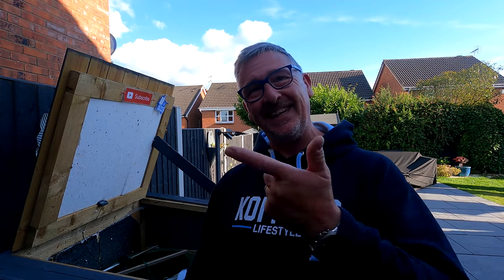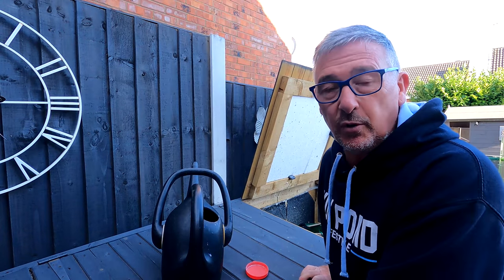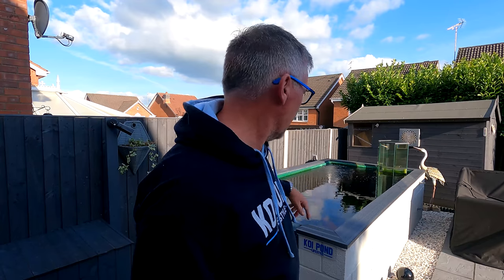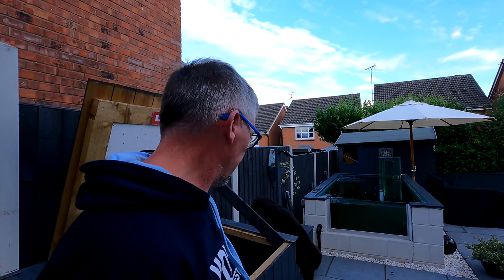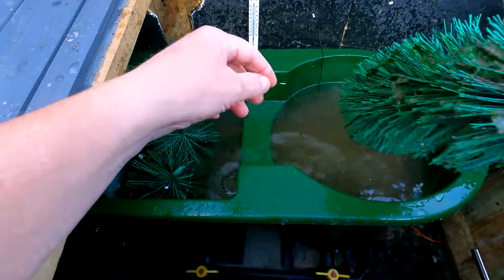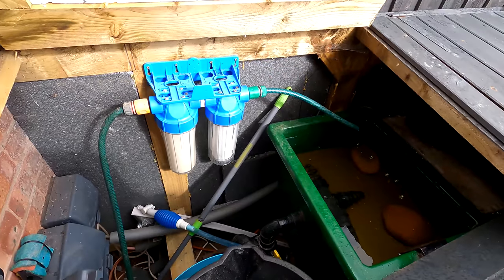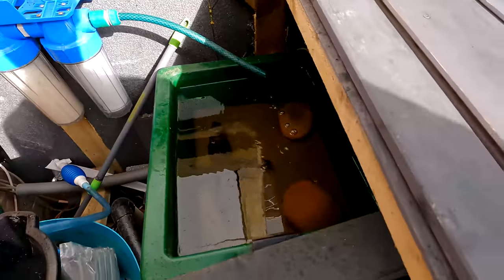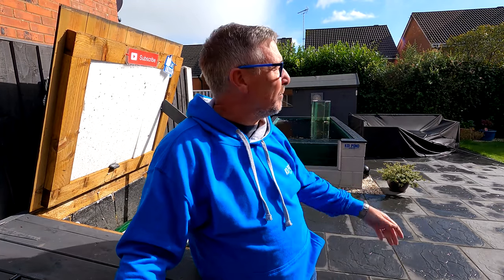KOI POND**BLANKET WEED SMALLER DOSEING TEST🤔**DO YOU REALLY NEED A FULL DOSE IF CAUGHT EARLY ENOUGH?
The dreaded blanket weed is back, but can I catch it early and save using a full dose of the blanket weed product jamming up the filters??🤔🤔👍.
A quick dose of FOK to add to the pond and finding the waste in the bottom drain that probably came from the FOK applications...